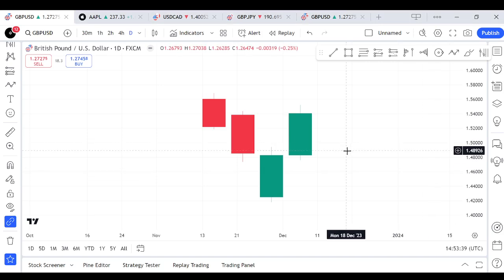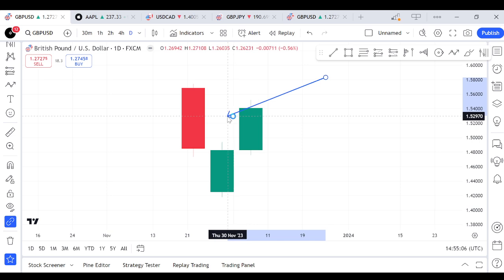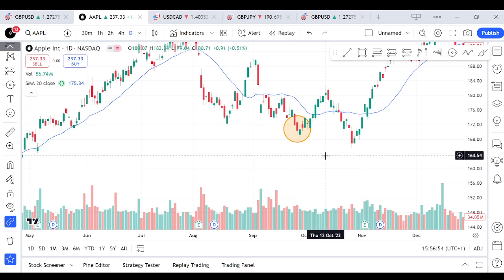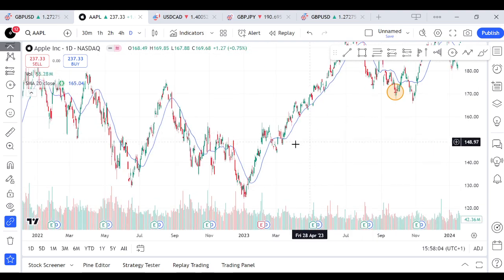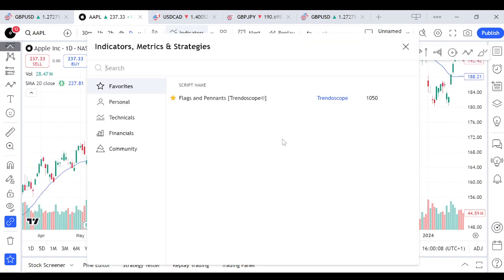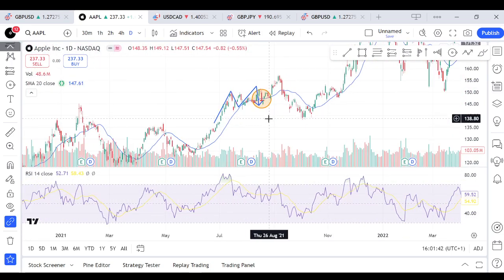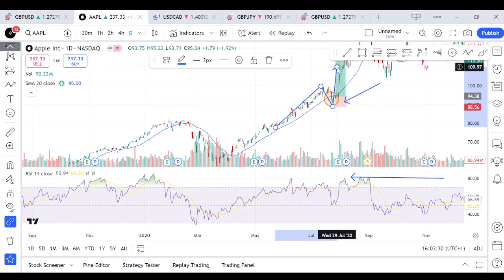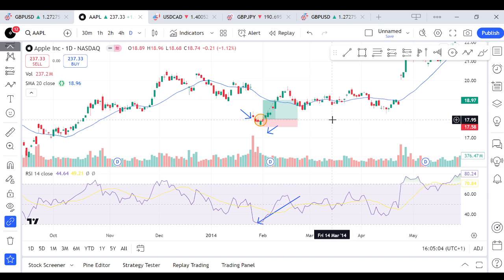Understanding Bullish Meeting Lines Candlestick Pattern for Better Trading Decisions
Discover the hidden power of the Bullish Meeting Lines candlestick pattern in this detailed guide. We discuss how to identify it in the markets and what it means for your trading strategy. This pattern can be a game-changer when it comes to recognizing potential market reversals and understanding shifts in market sentiment.